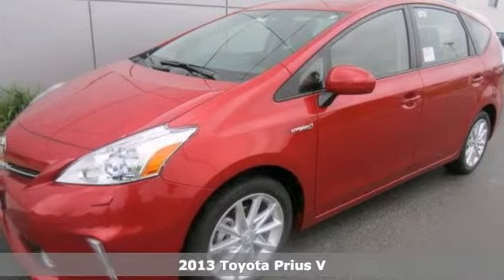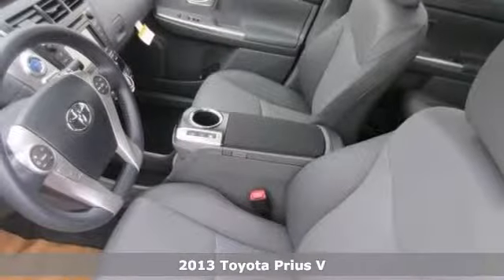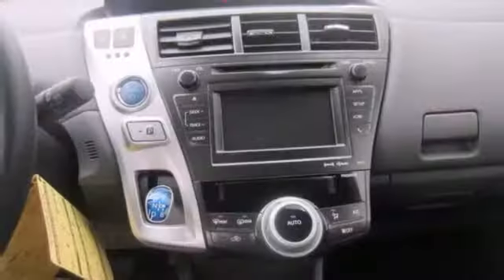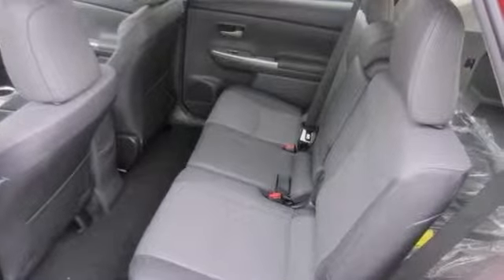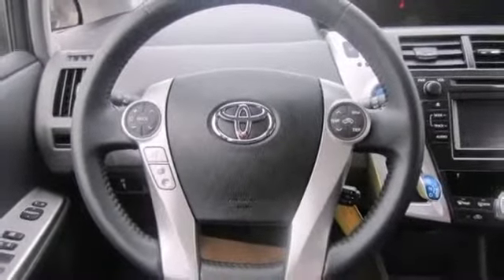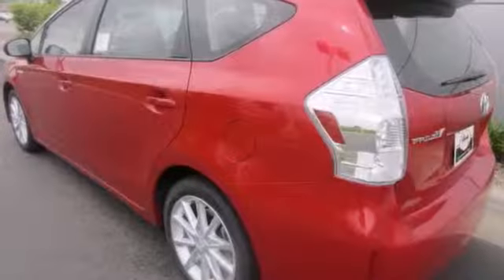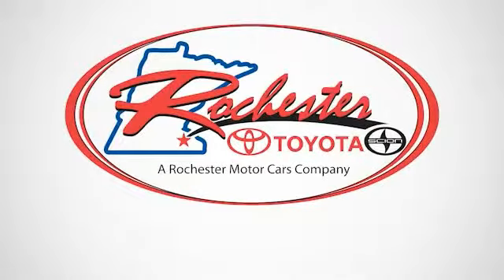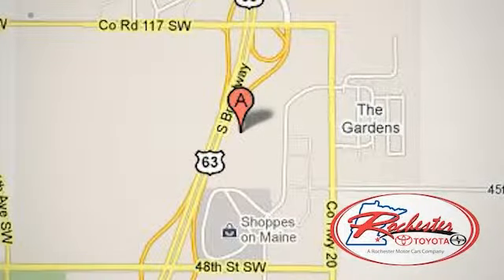2013 Toyota Prius V Rochester MN Winona, MN S11363 - SOLD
Year: 2013
Make: Toyota
Model: Prius V
Trim: 5dr Wgn Five
Engine: 1.8 L 4 Cyl. Cyl.
Transmission: Continuously Variable Trans
Color: Barcelona Red Metallic
Interior: Dark Gray
Stock #: S11363

Address:
4900 Highway 52 N